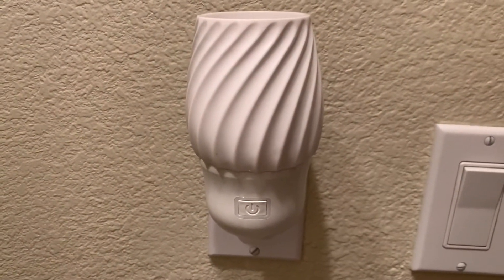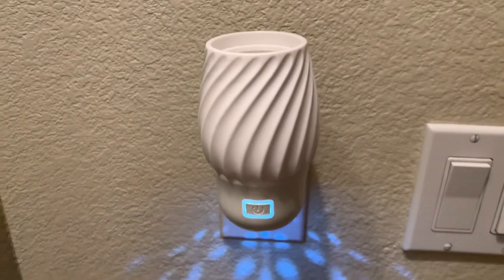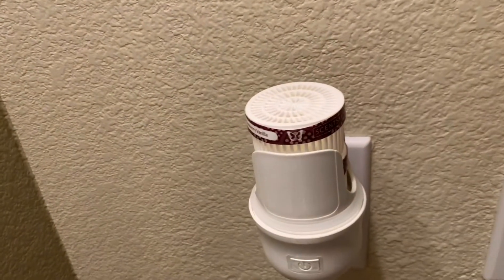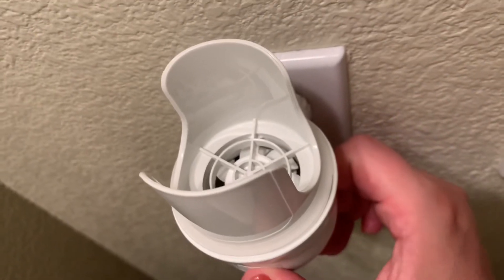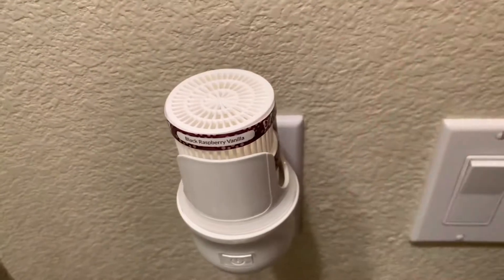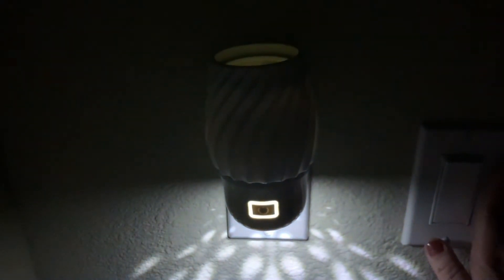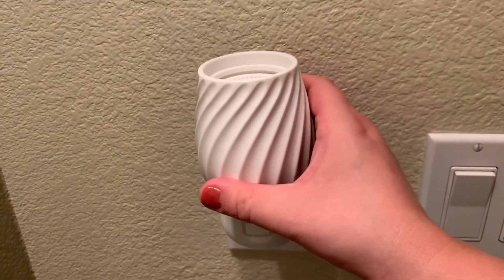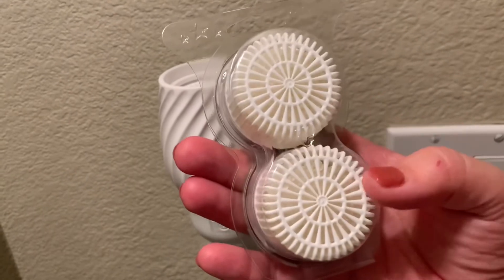Wall Fan Diffuser with Light – Swivel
Sharing our newest Swivel Wall Fan Diffuser with Light.

It uses Scentsy Pods and is perfect to use in high-traffic areas like mudrooms, entryways, bathrooms and more!